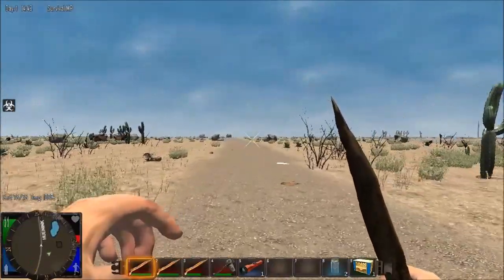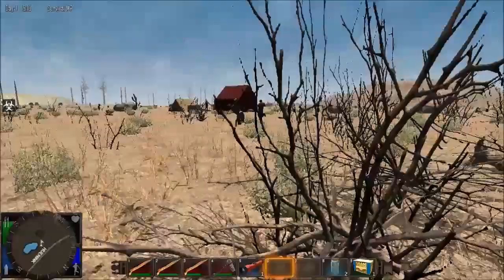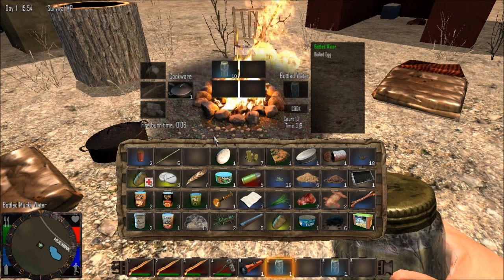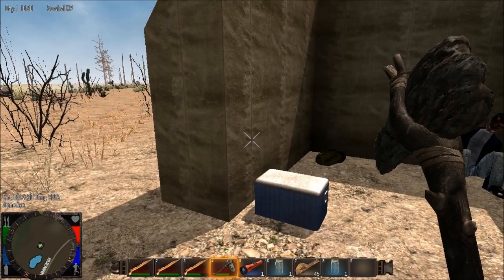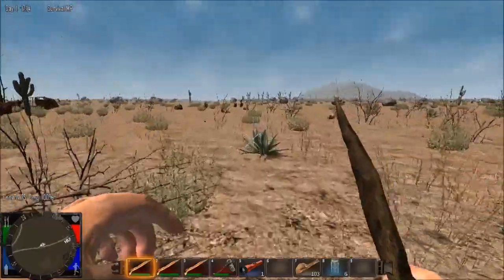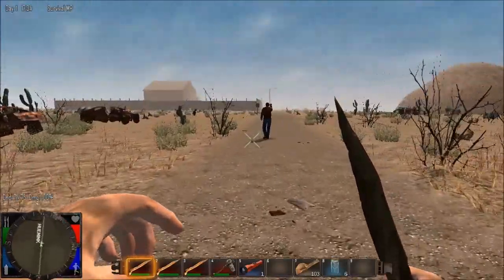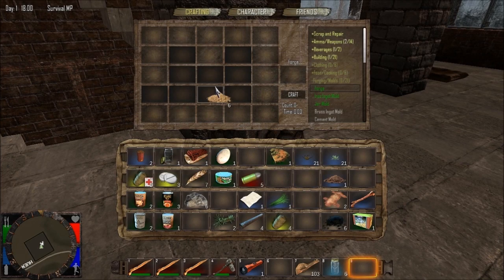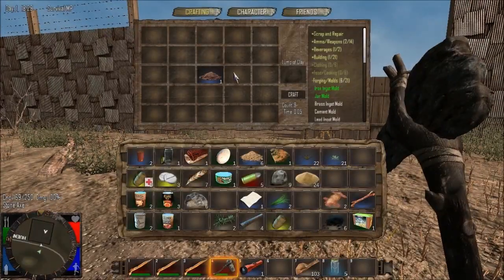7 Days to die EP 4 part 2 [Huge boob nipple gun!]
Continuing from last time the 2 survivors leave the prison to look for supplies and snipe some rabbits.